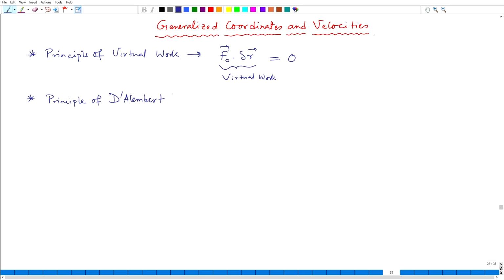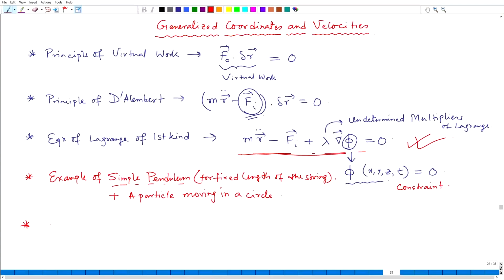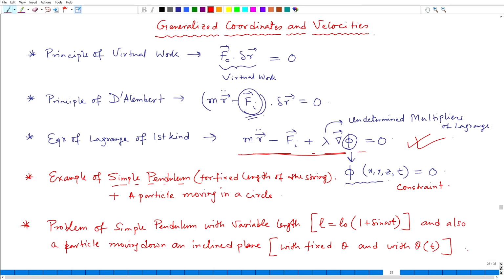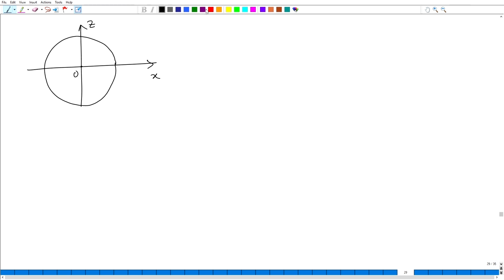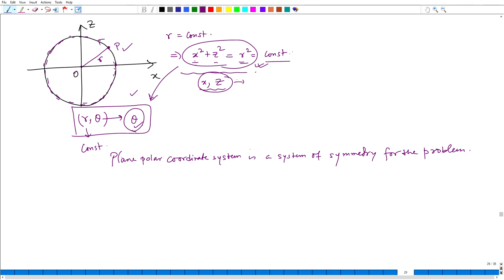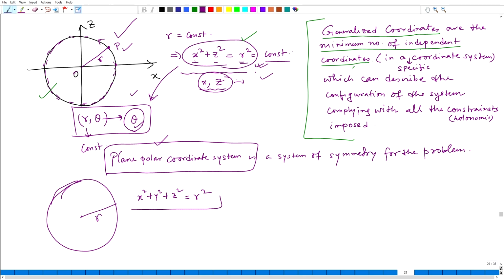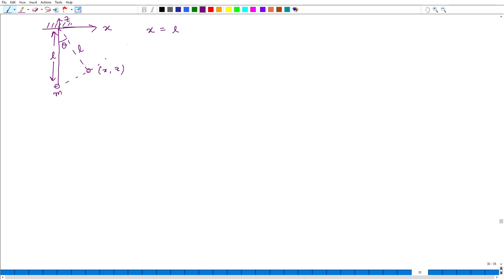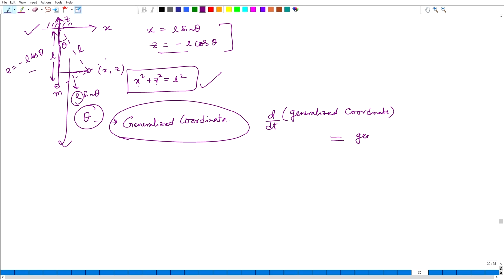Lecture 43 : Generalized Coordinates and Generalized Velocities